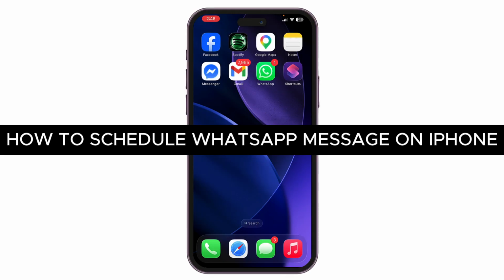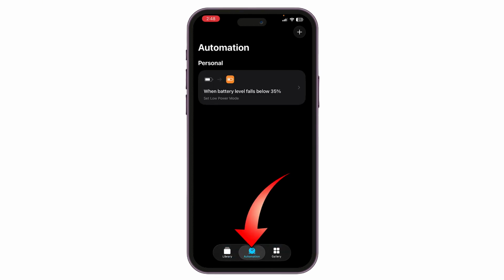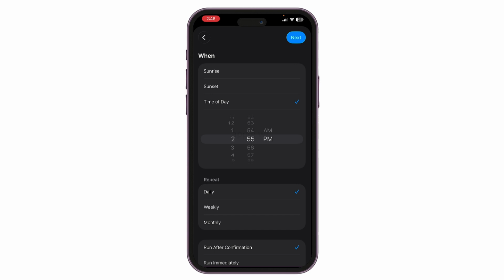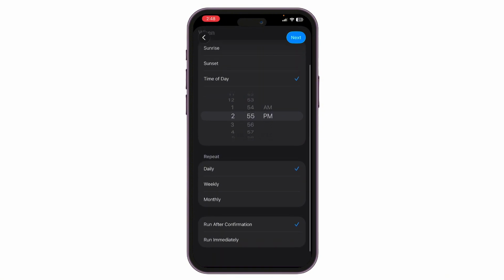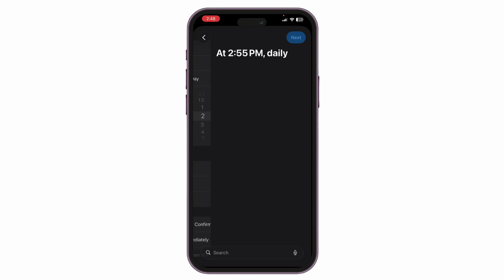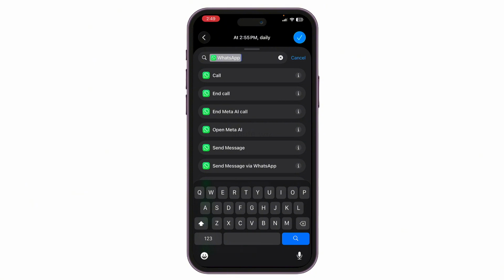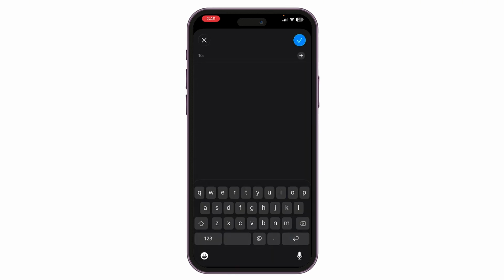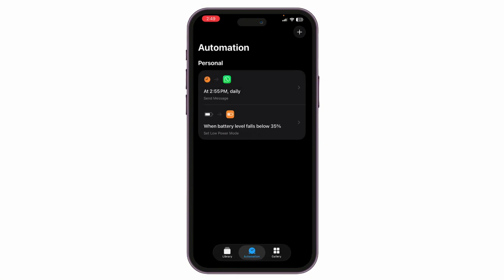How To Schedule WhatsApp Message On iPhone | Send WhatsApp Messages Automatically 2026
This comprehensive guide explains how to use iPhone automation (Shortcuts app) and other solutions to send and schedule WhatsApp messages, trigger actions based on the time, and automate sending messages without manually opening WhatsApp.